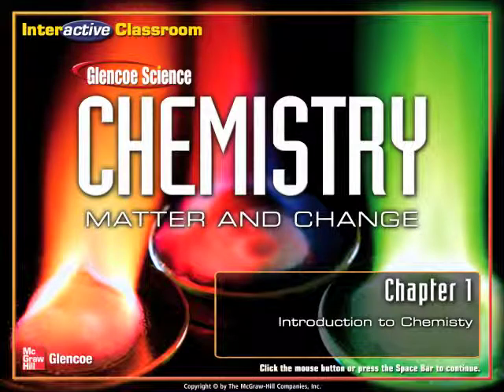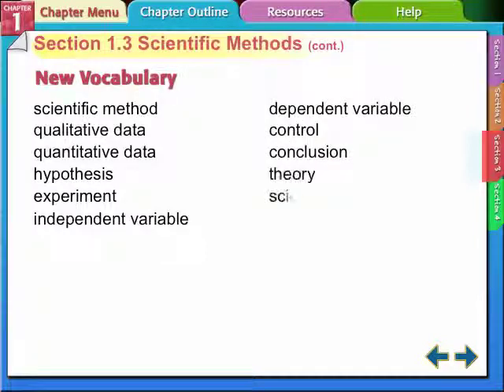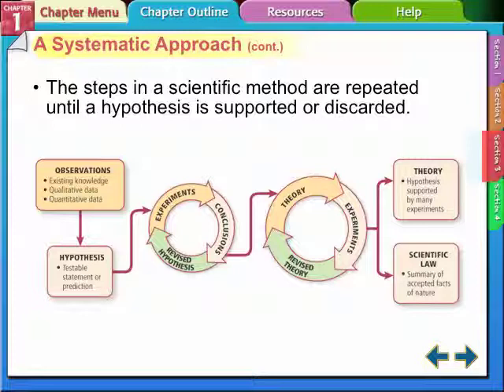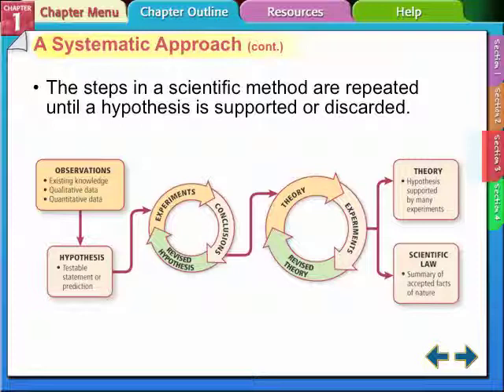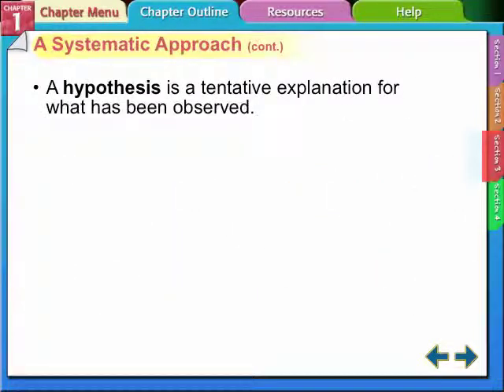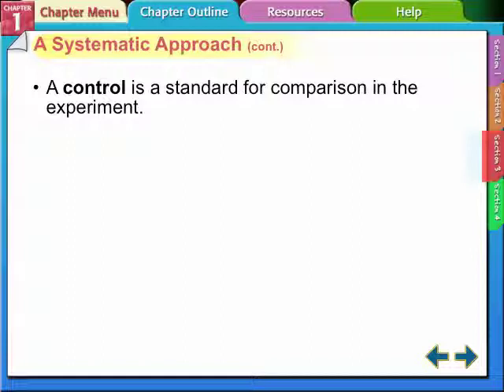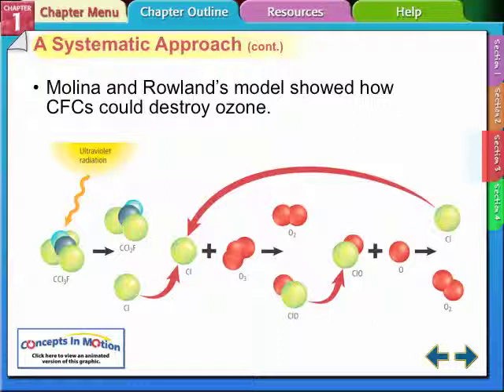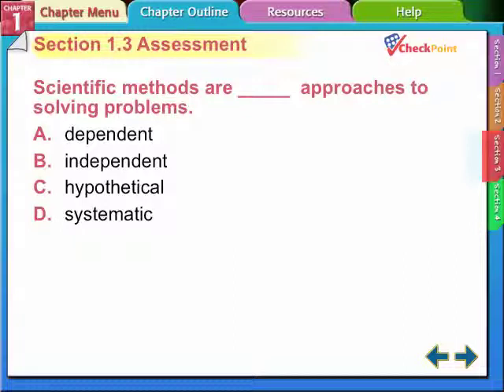Ch1Sec3Lecture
Lecture discussing chemical and physical changes.